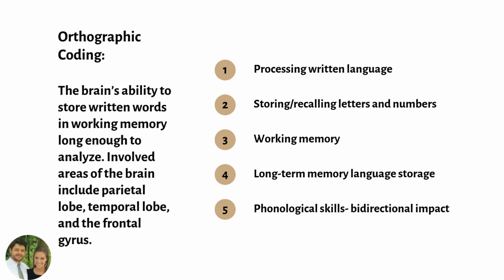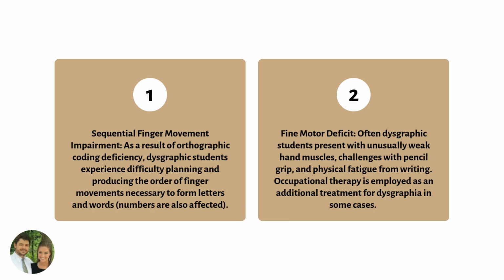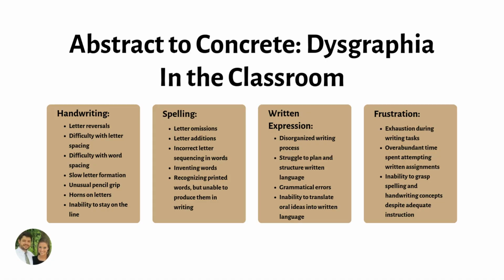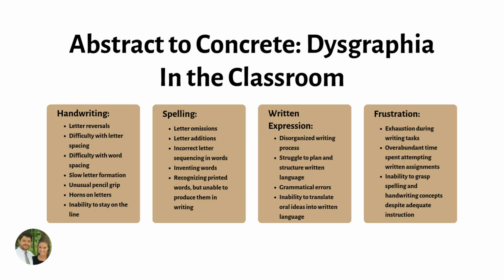Breaking It Down: What is Dysgraphia?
In this brief tutorial, Anna will explain dysgraphia and the signs that your child might be experiencing this neurobiological language-based learning disability.